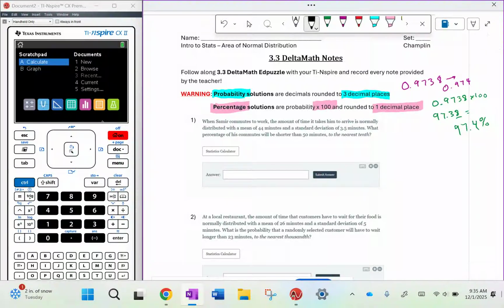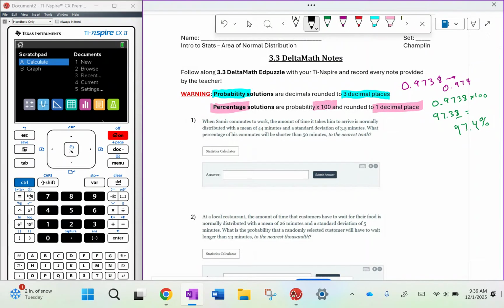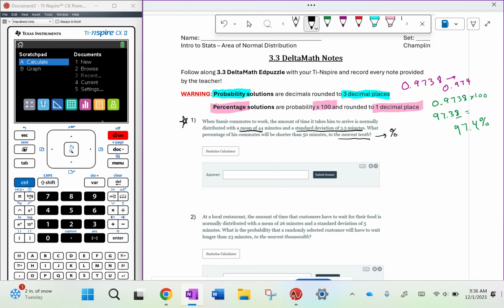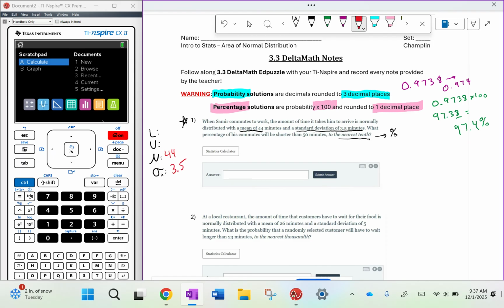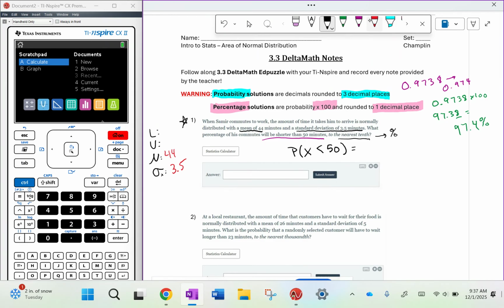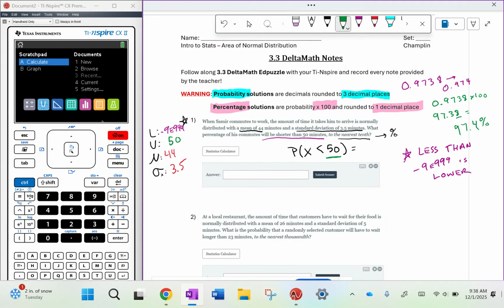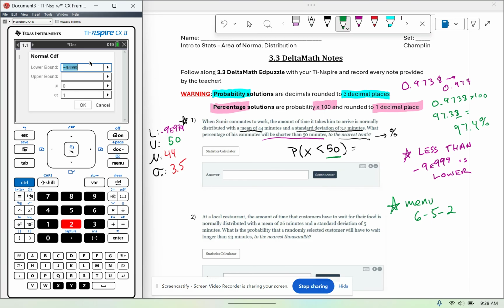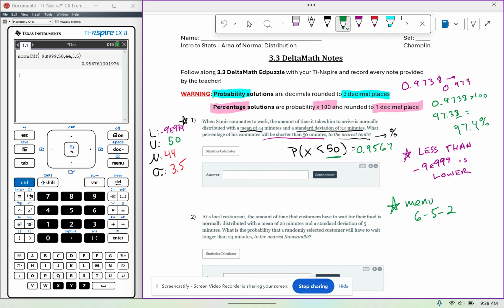3.3 DeltaMath Part 2: Less Than Example